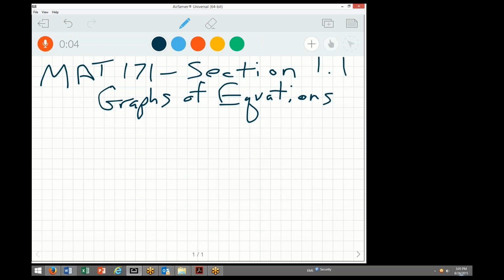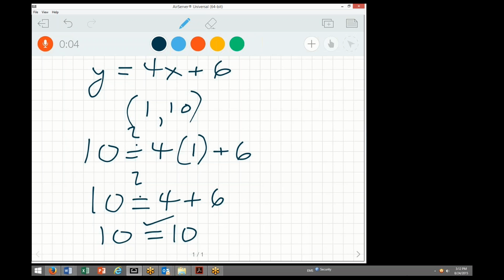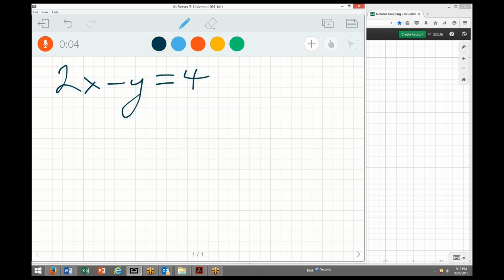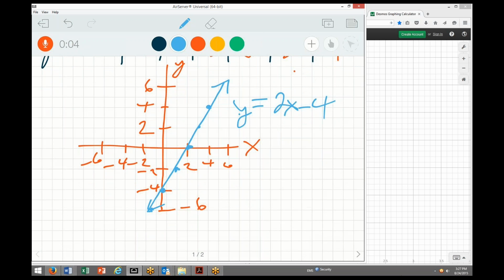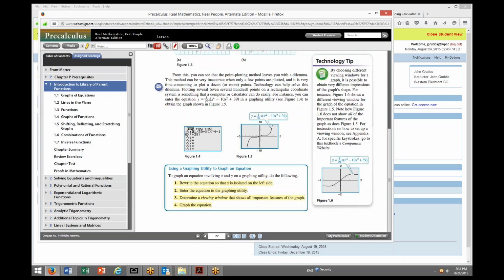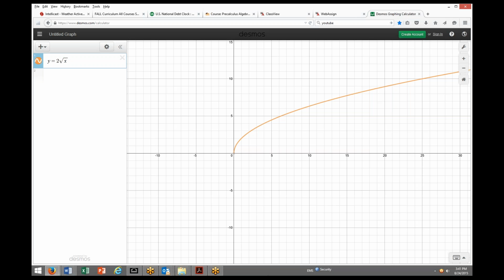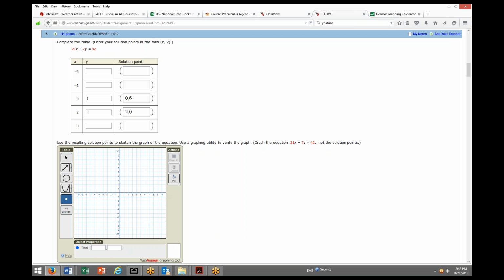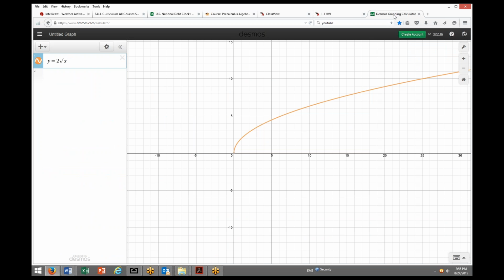2015 08 24 15 03 New Meeting